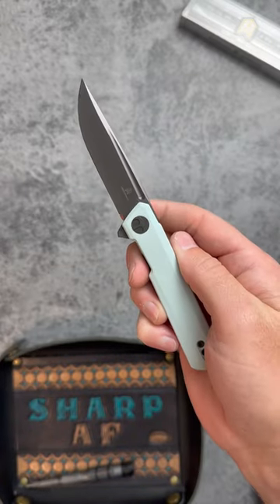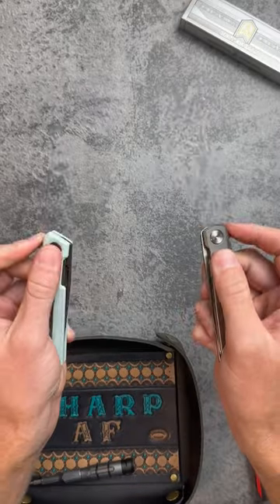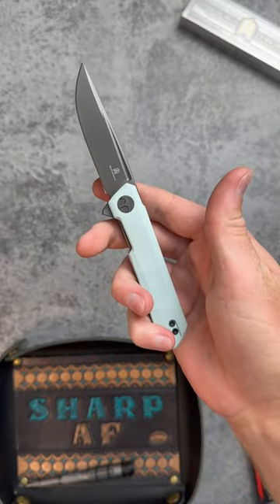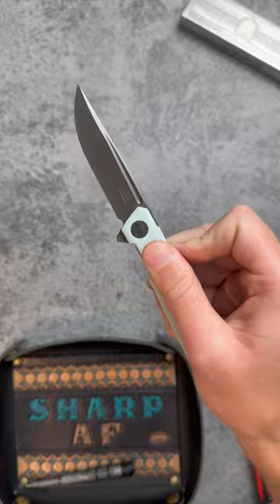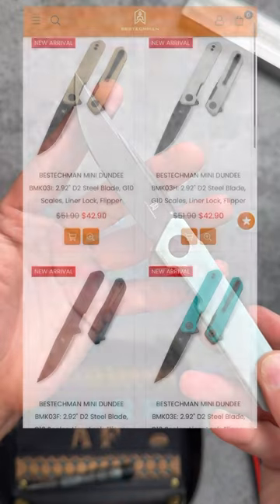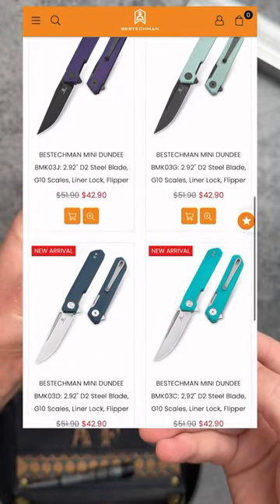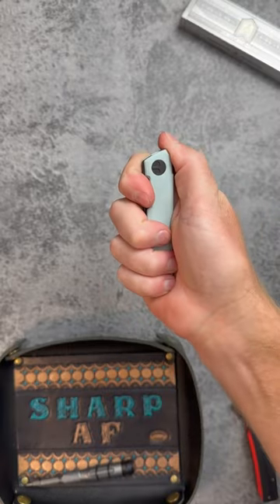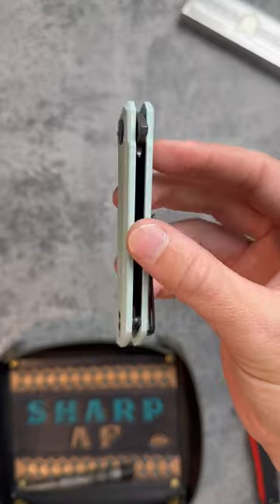NEW KNIFE! BESTECHMAN Mini Dundee!